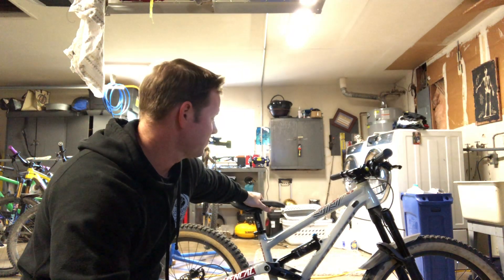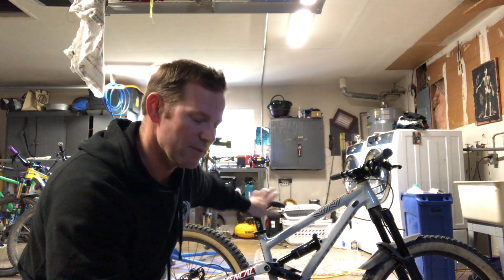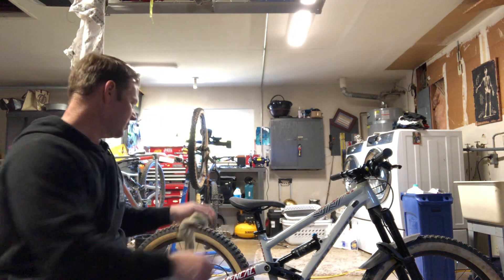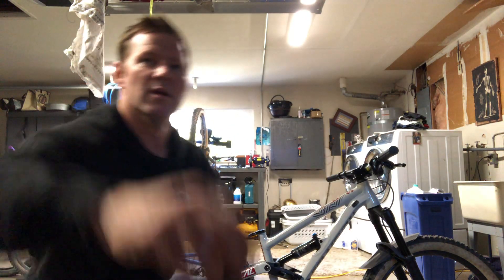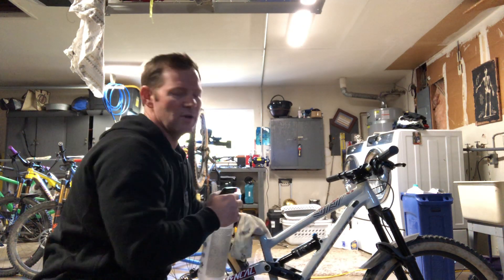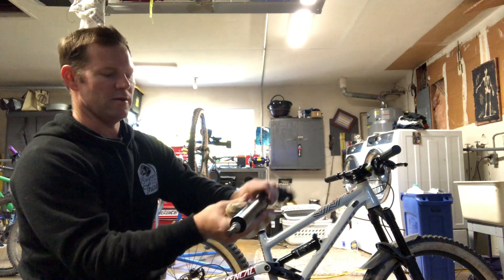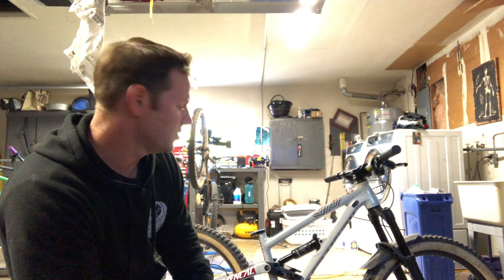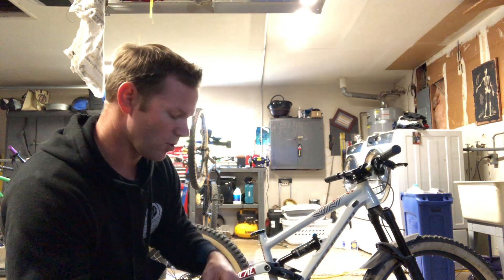Dropper Post Install: part 1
Installing a dropper onto my sons commencal clash.